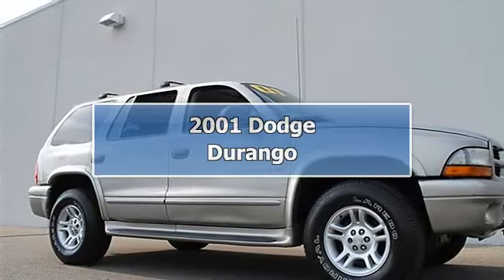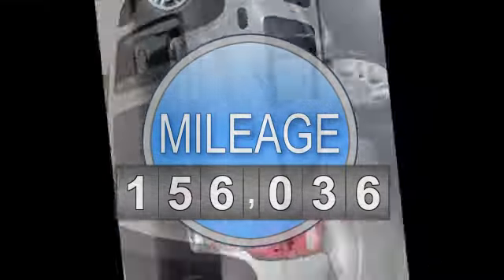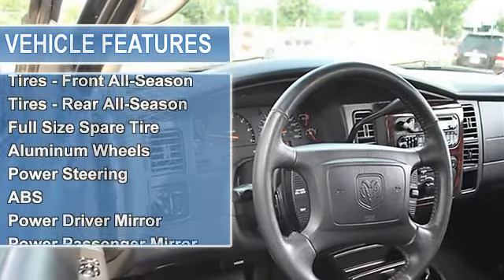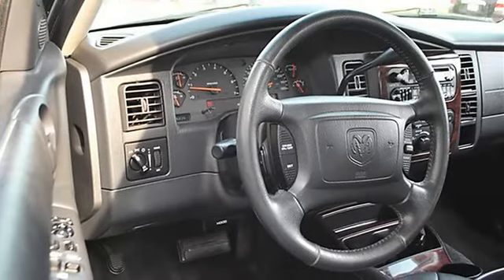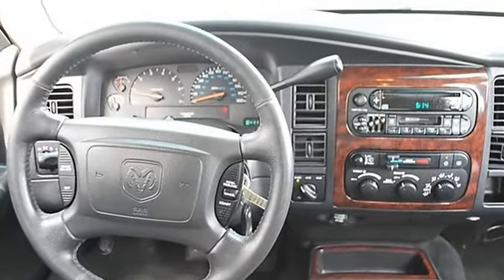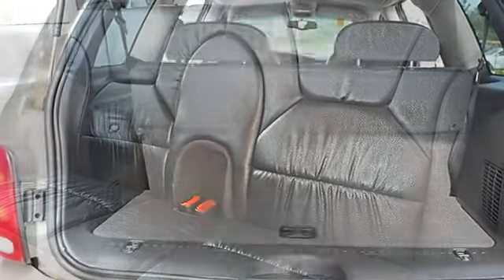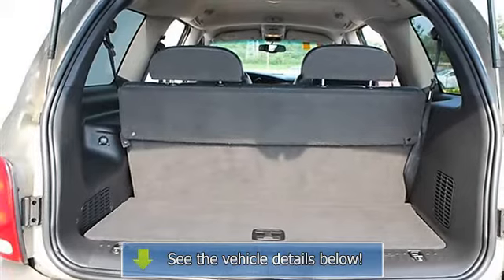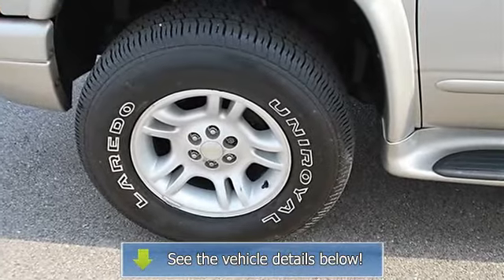2001 Dodge Durango - Classic Dealer Group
For Sale: 2001 Dodge Durango
VIN: 1B4HS28N01F531848
Engine: Gas V8 4.7L/287
Drivetrain: 4WD
Transmission: Automatic
Mileage: 156,036
Color: Bright Platinum Metallic (exterior) Black (interior)

Features:
2001 Dodge Durango Sport Utility.